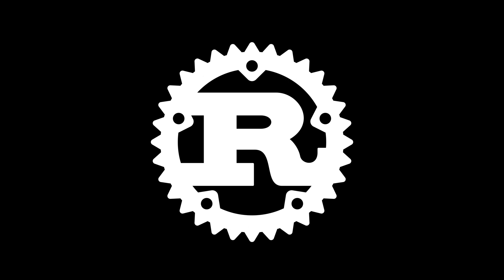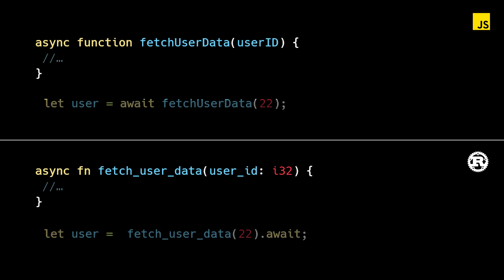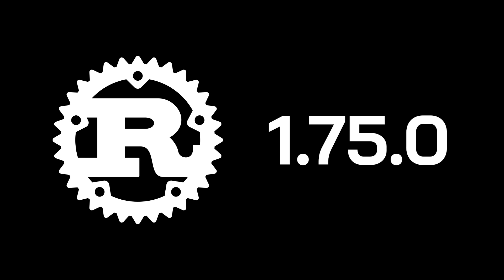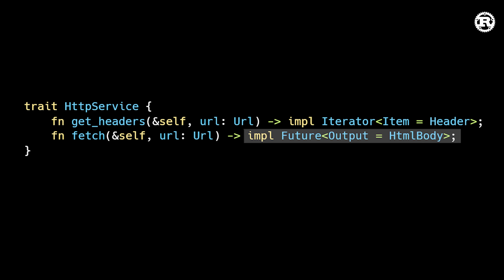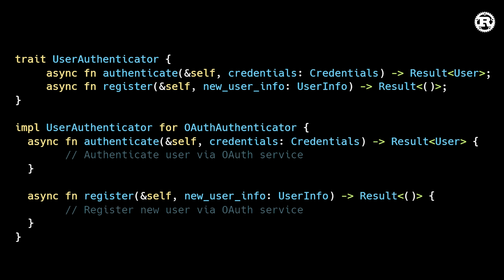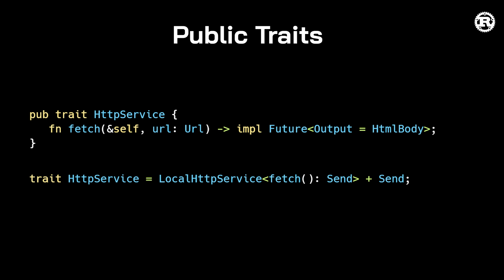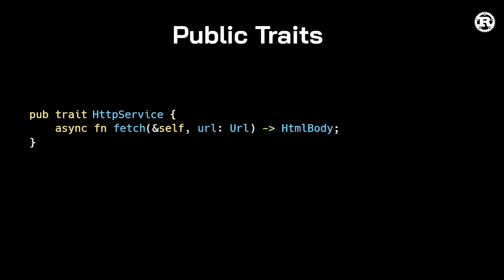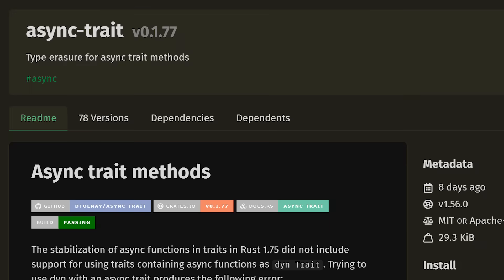Rust's most wanted feature just arrived!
· The wait is over! The highly anticipated feature in Rust has finally landed. In this video, let's delve into the latest addition that the Rust community has been clamoring for.

Chapters:
0:00 Intro
0:12 The feature
1:00 How to use it
1:59 Limitations
3:24 Conclusion